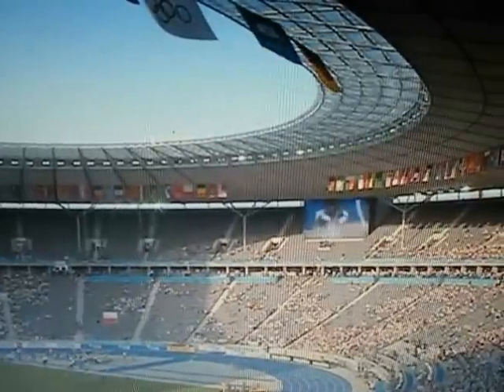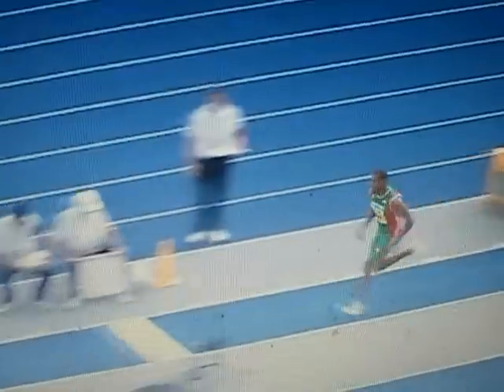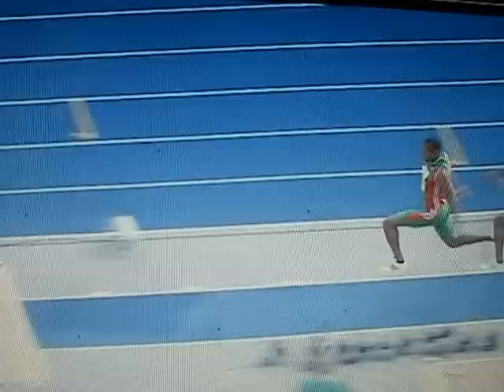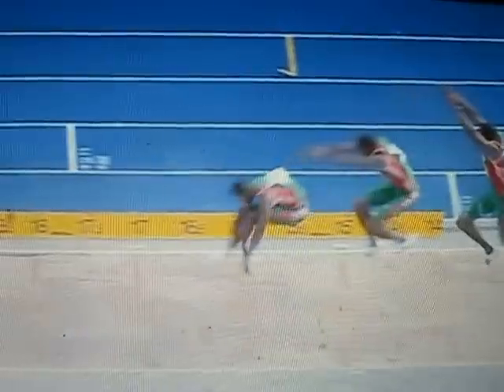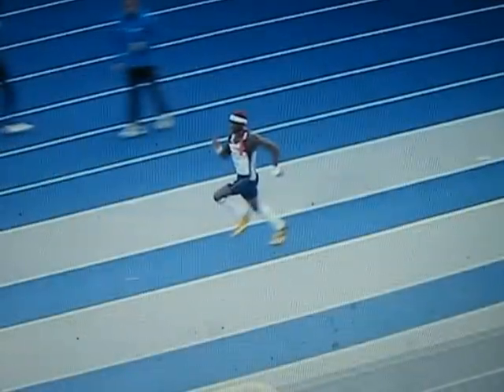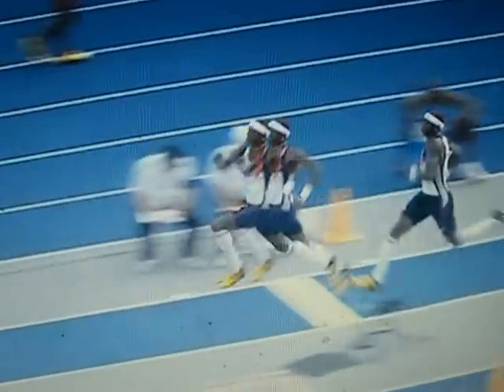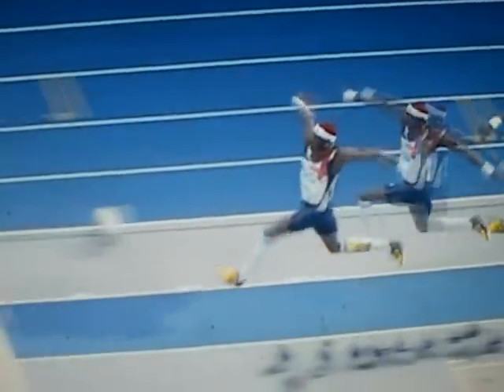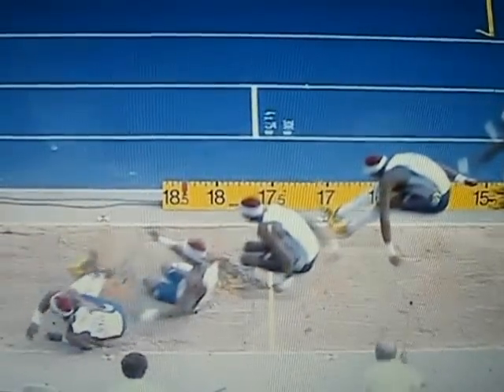Phillips Idowu & Nelson Évora: Stromotion Triple Jump Analysis 2009 IAAF World Championships